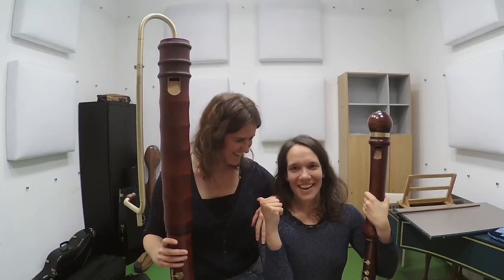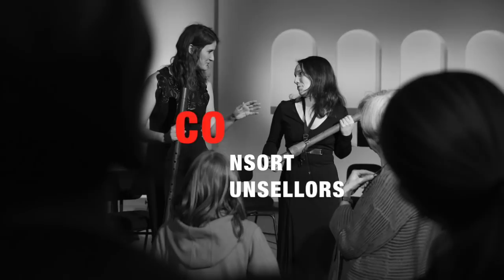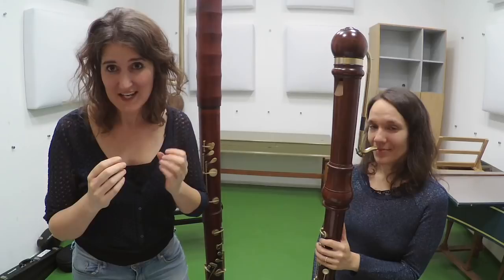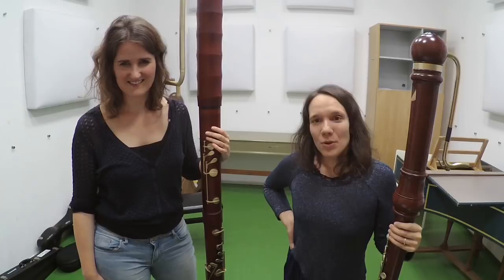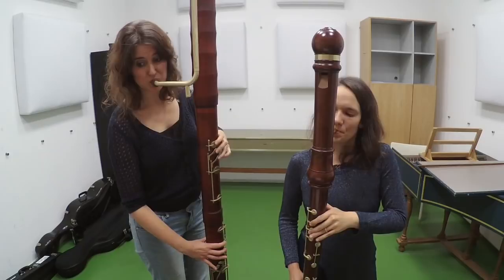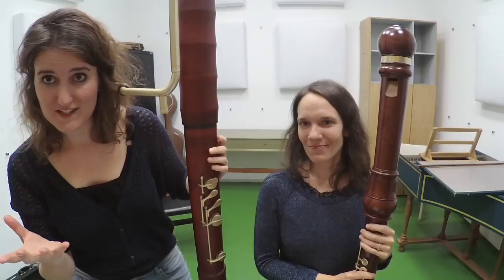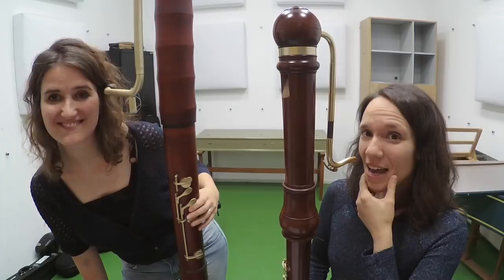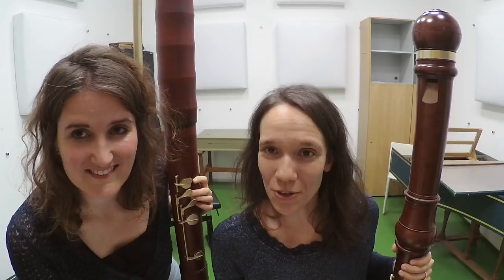Episode 33: Air, breathing and articulation on large recorders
Consort Counsellors
Episode 33

The Consort Counsellors give advice to play with an economic airstream, good breathing and refined articulation on large recorders.

MUSIC EXAMPLES
Georg Friedrich Händel - Fugue HWV 582

30-SECONDS TIP
Sub-contrabass in Bb by Adriana Breukink, Paul Leenhouts & Winfried Hackl